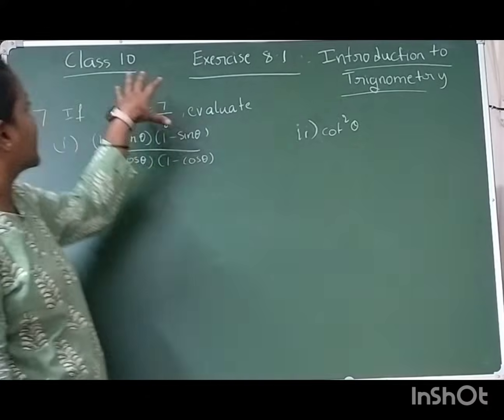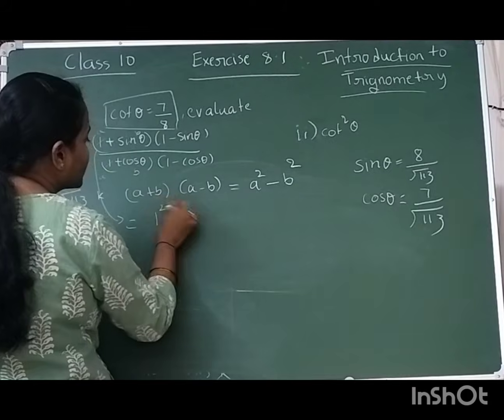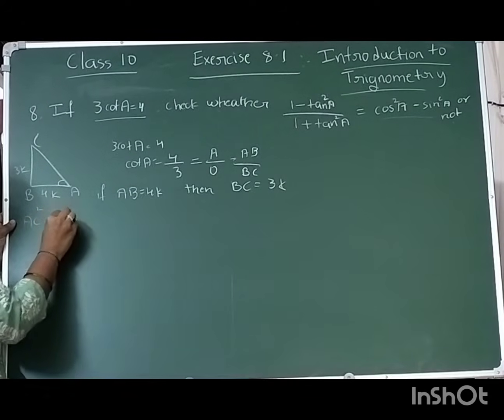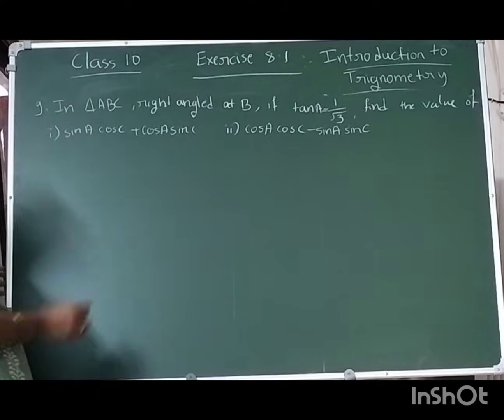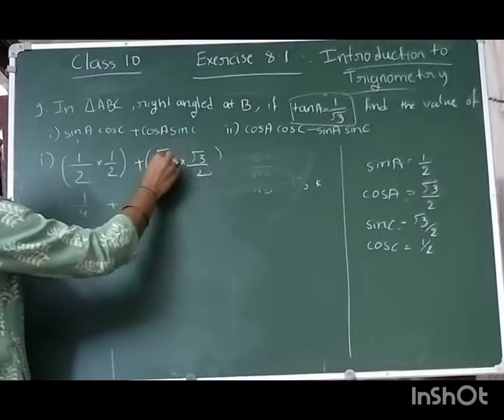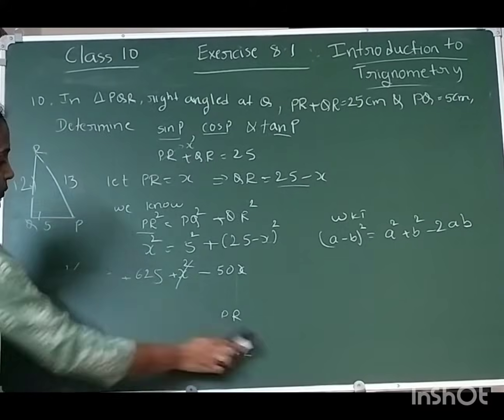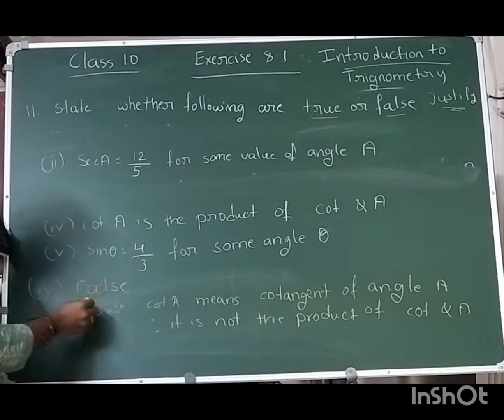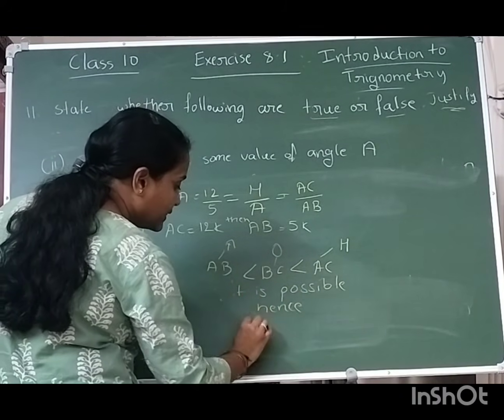Class 10:- Introduction to Trignometry,Exercise 8.1, Q7-Q11(English)